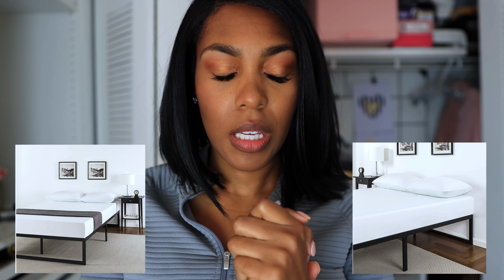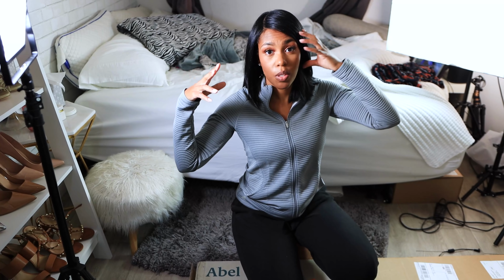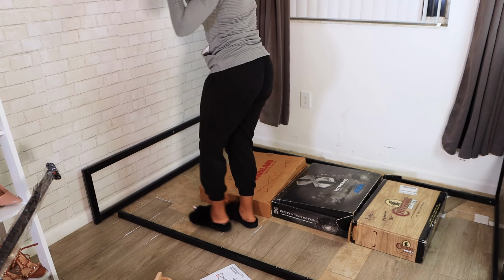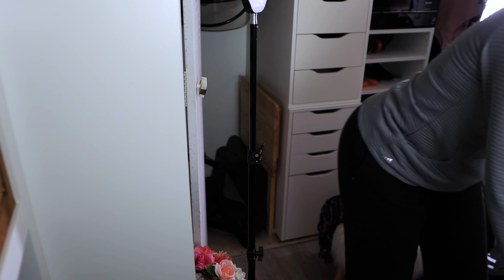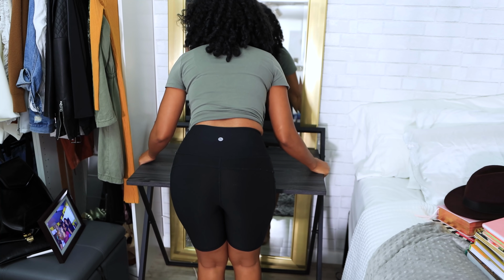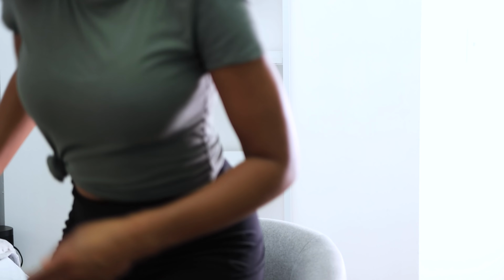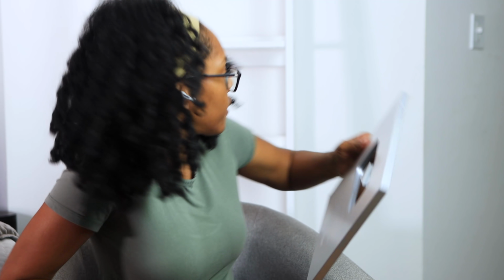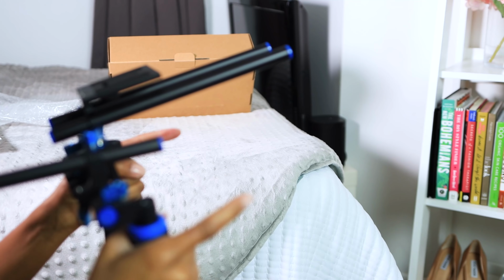3 Ways to Create Storage in a Small Bedroom | Storage Hacks I’ve used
Hi Luvs! I'm sharing how I created storage in my small bedroom. The storage hacks I've used helped me create space to achieve a DIY temporary office. Using these simple techniques allowed me to find the storage that I desperately needed. And I hope they help you create new storage as well!

🛑Luxe Rental Academy Membership doors will open 3/15/2021 at 11:59 PM EST
Whoot Whoot! 🙌🏾🎉

Philippians 4:13

CHAPTERS
◾️ 00:00 Intro
◾️ 02:27 Bed storage
◾️ 05:21 Re-arranging Furniture
◾️ 07:01 Fold-out desk
◾️ 08:24 My new filming setup
◾️ 11:09 New equipment

◾️ Links to products mentioned:

Metal Bed Frame
DSLR Video Making Rig Set System Kit

1.SHARE 🔁
2.COMMENT 💌
3.RATE 👍🏽

◾️ DO YOU LIKE MY STYLE?

💖 Camera 📷 (Canon T6i)
💖 Vlog Camera ( Canon G&X)
💖 Editing software- Final Cut Pro
💖 24mm canon lens
💖 Studio Lights
💖 External Mic (Yeti in whiteout)
💖 Neewer pop filter
💖 Ring light for iPhone
💖 Handheld iPhone gimbal

◾️ About Me 💁🏽‍♀️
-Mom
-Registered Nurse
-Self-taught Interior decorators ( Aspiring Interior designer)
-Location- South Florida, USA

God is 💜= 💜is God
✨This channel is powered by Jesus Christ 🙏🏽